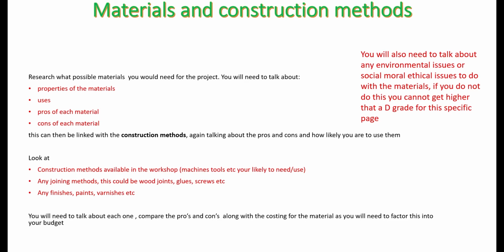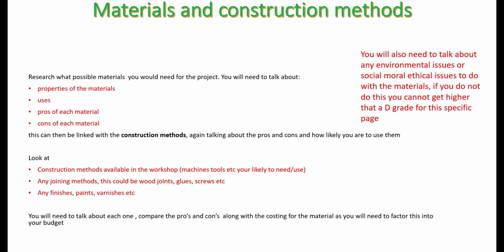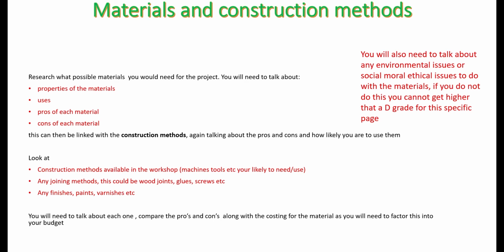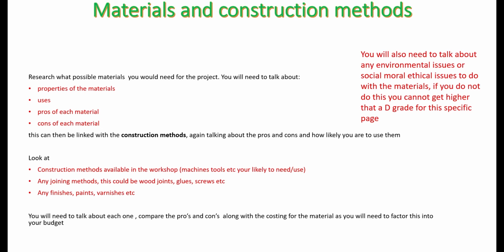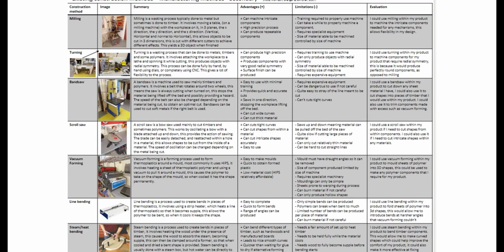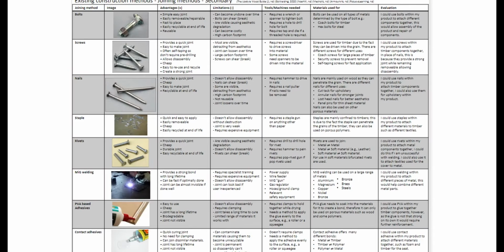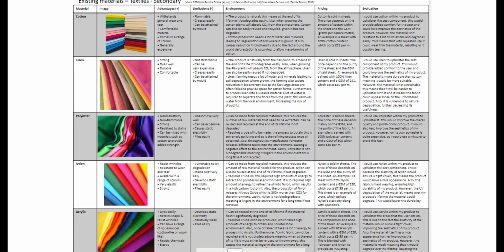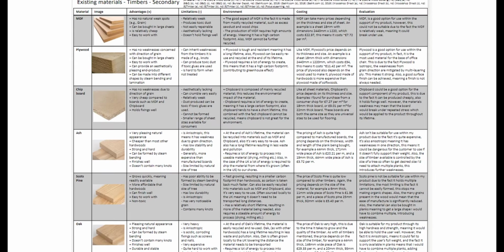Coursework guide: Materials and Construction Methods